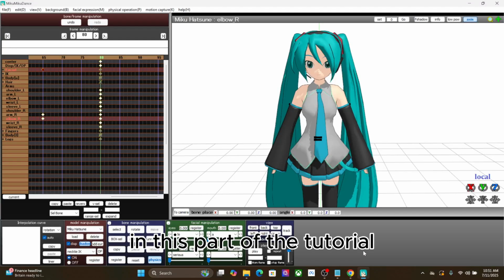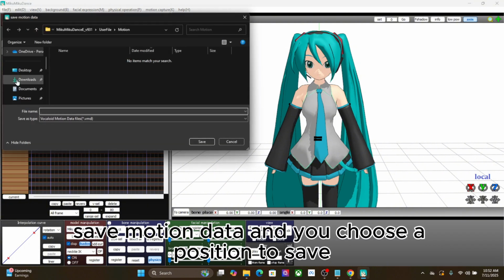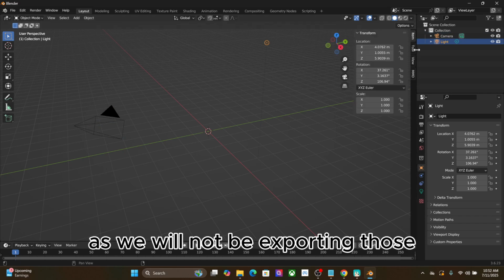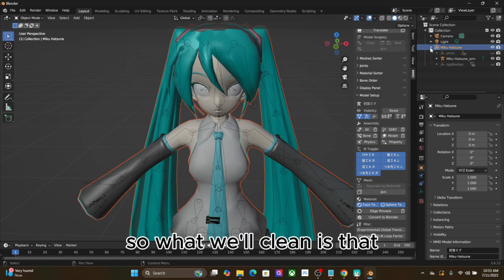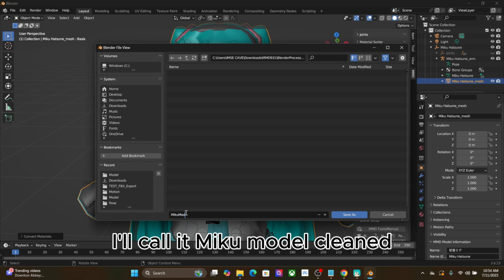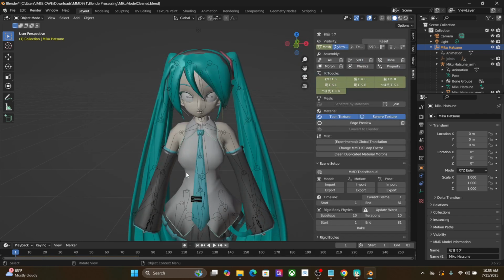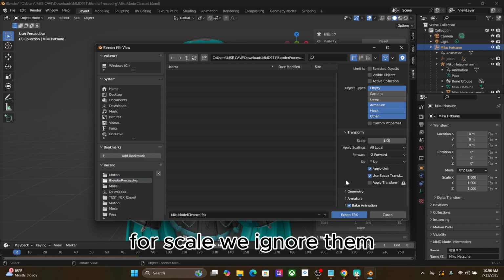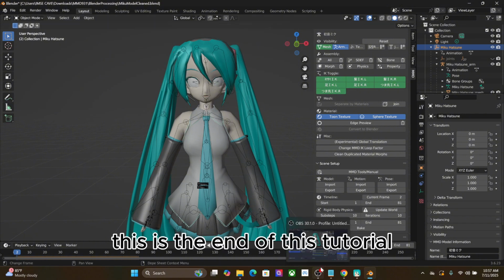MMD Animation - Part4